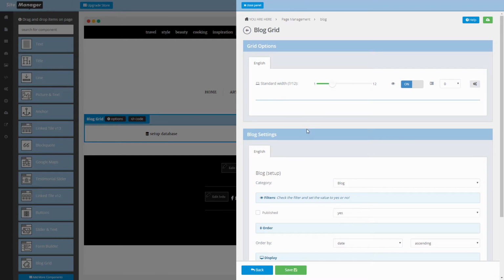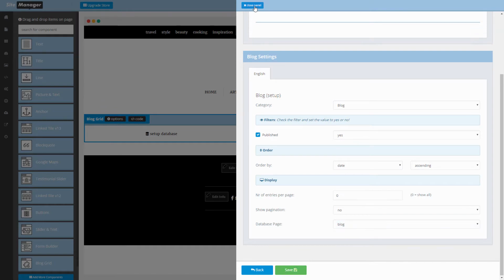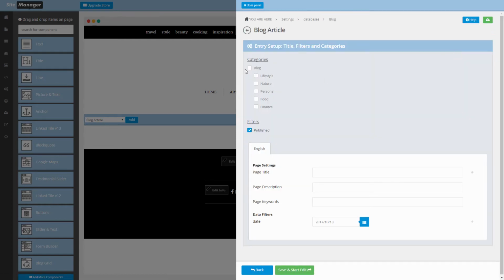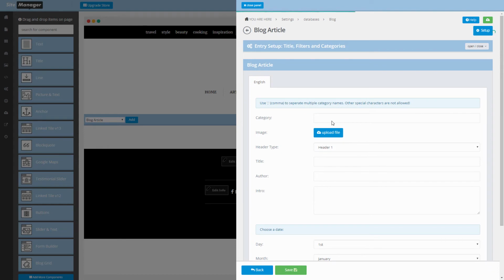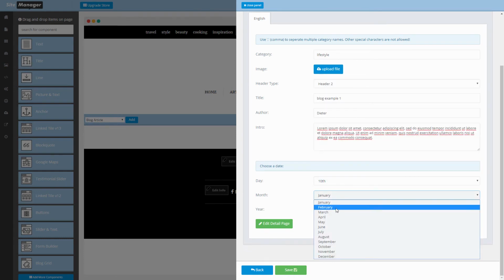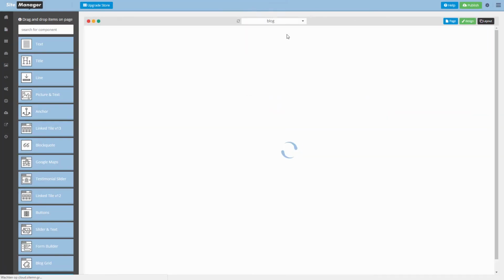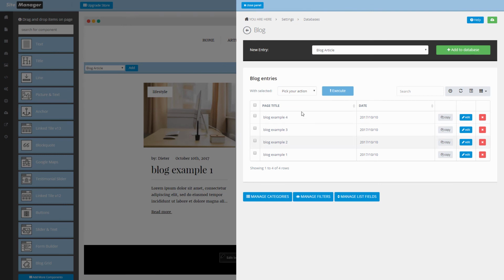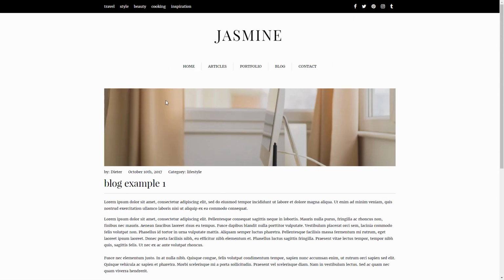Database Management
How to edit your database in the visual CMS.